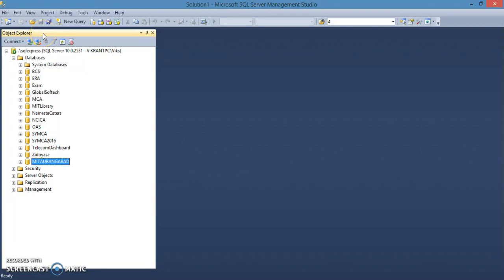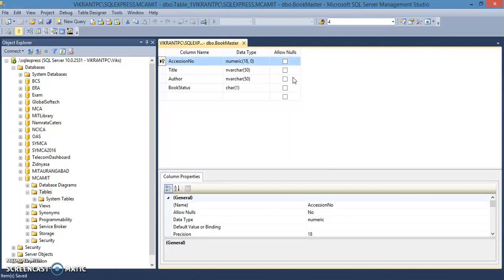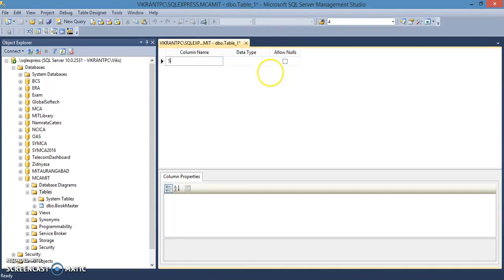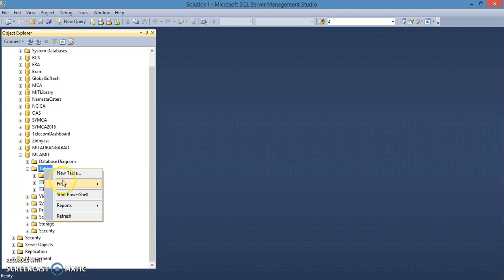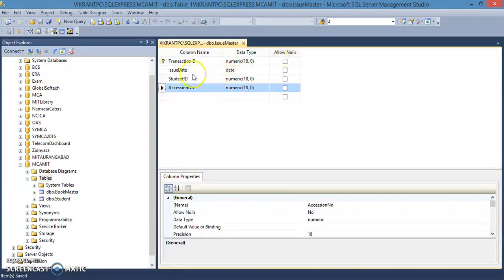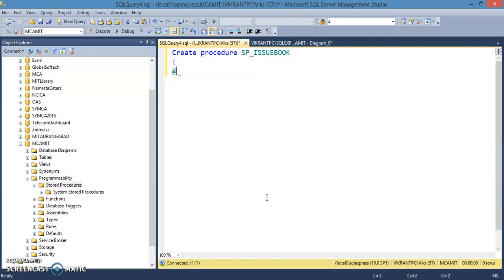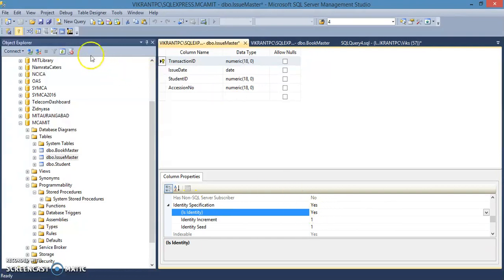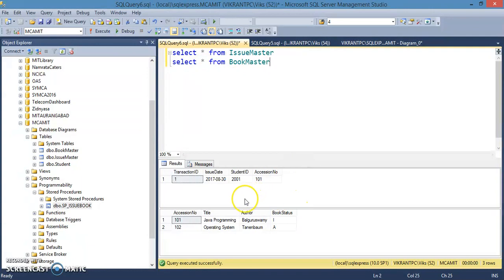Practical 5 Working with SQL SERVER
Working with SQL SERVER 2012